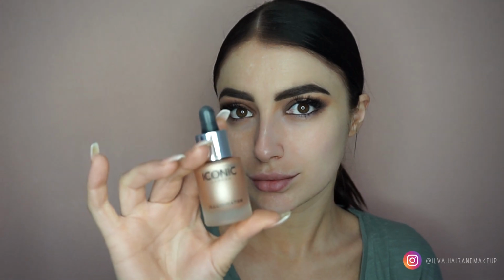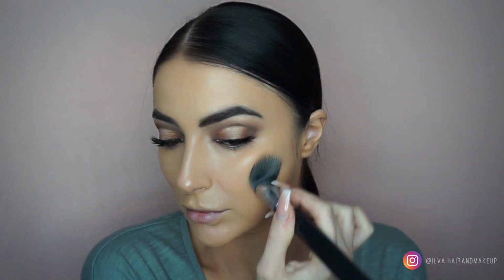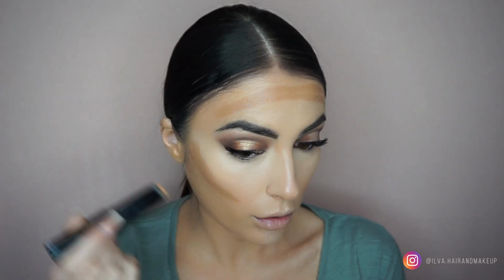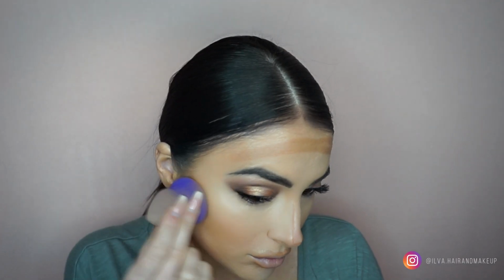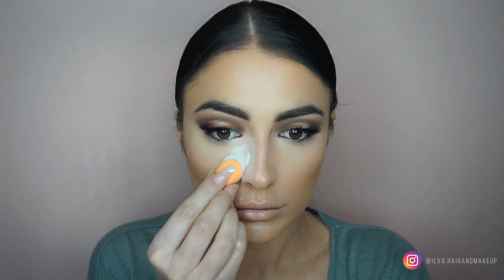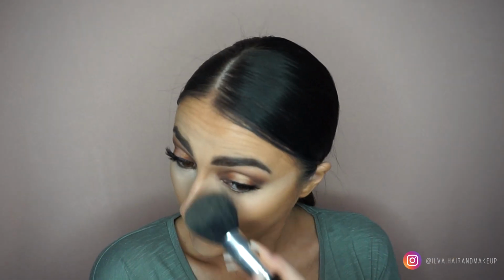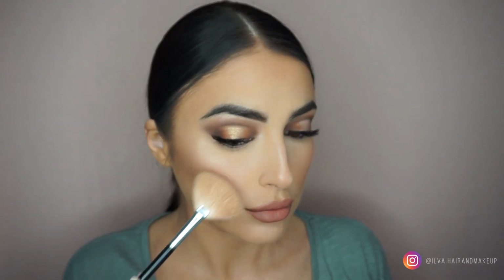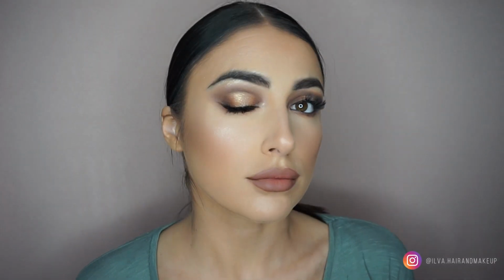HOW TO CONTOUR & HIGHLIGHT MAKEUP TUTORIAL | Makeup HACKS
I’m back! Sorry, I’ve been a bit MIA, you know how it is, life happens.. but no excuses and I’ve promised myself I will be posting a new video every week for you!

In this video you will see how I contour my face, the products I like to us and some makeup back you want to see! 😉
This is a full coverage look with a pop of glow ✨

Product breakdown 👇

Base: Iconic Illuminator ‘original’
Foundations: MAC Studio Fix Fluid ‘NC25’ + NARS Sheer glow ‘Barcelona’ equal amounts
Concealer: Tarte Shape Tape ‘Light Sand + Light Medium’
Contour shadow: Iconic Pigment Stick ‘3.1’
Setting powder: RMCA Translucent powder
Face powder: Benefit Cosmetics Hello Flawless ‘Honey’
Bronzer: Anastasia Beverly Hills Powder Contouring Kit in light to medium ‘havana - warm russet’
Highlighter: Anastasia Beverly Hills Glow Kit ‘Summer + Moonstone’
Lipliner: Christian Breton Paris ‘Only you’
Lipstick: Huda beauty liquid matte lipstick ‘Bombshell + Flirt’
Eyeliner: Lancome eyeliner ‘Nior’
Mascara: Too face better than sex ‘black’
Setting spray: MAC Fix +
Eyeshadow used for under my eye is from:
Morphe 350 natural glow eyeshadow palette. I'm sorry I can’t find the exact colours from the palette but will find names for next tutorial.

Beauty blender: Manicare ‘precision blending sponge’
Mini: Real Techniques ‘Miracle Complexion sponge’
Brushes:
Zoeva defined buffer brush
Inglot brush 4SS
MAC cosmetics 150S large powder, 129SHS powder/blush

Love,
Ilva 💋 xx